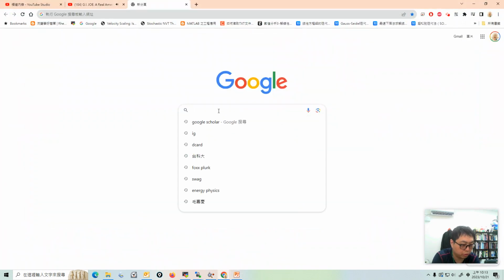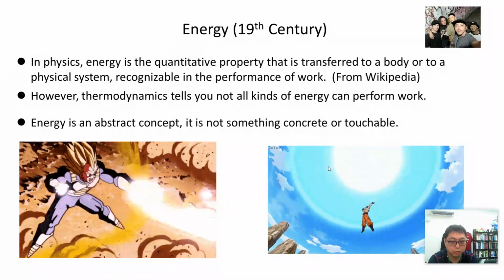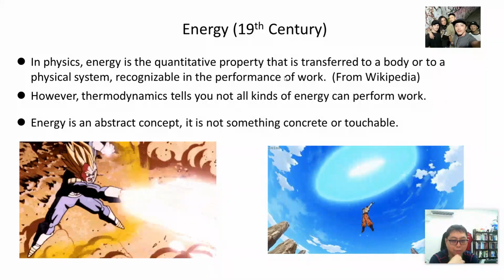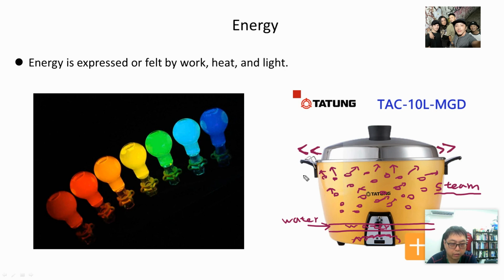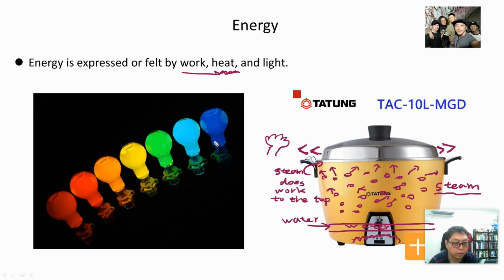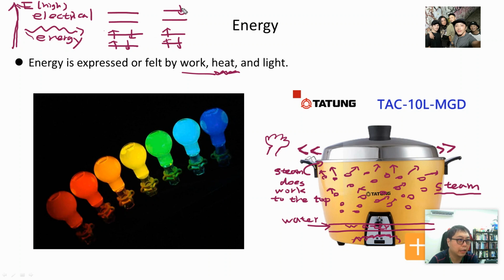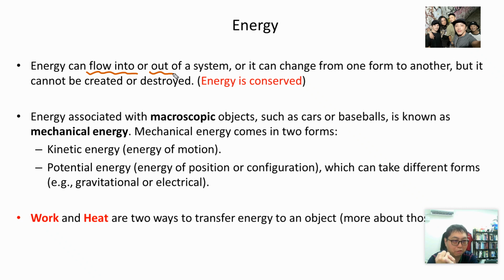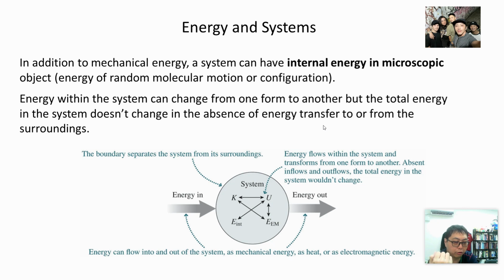work 01 new